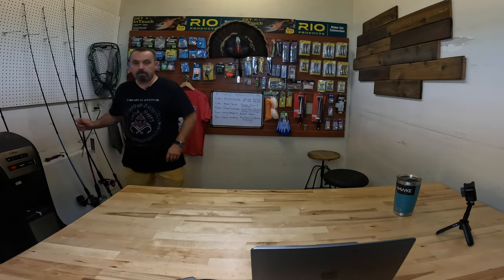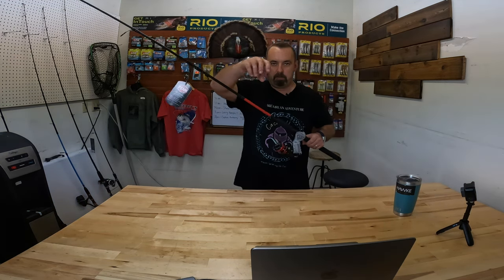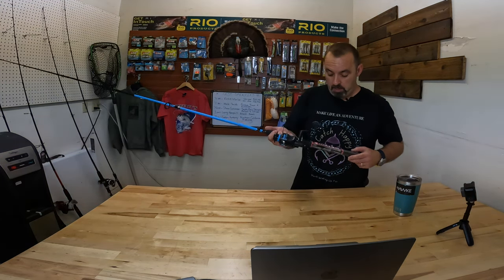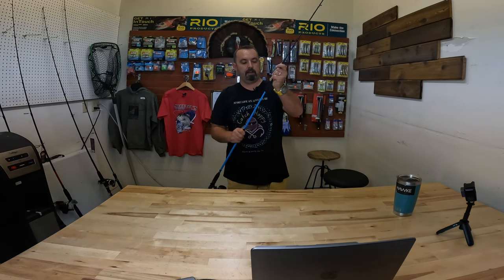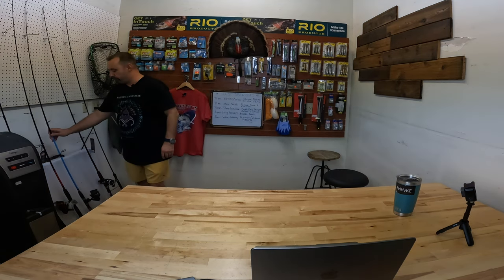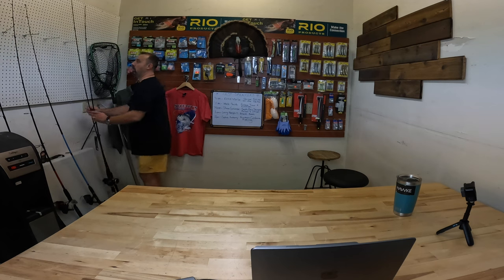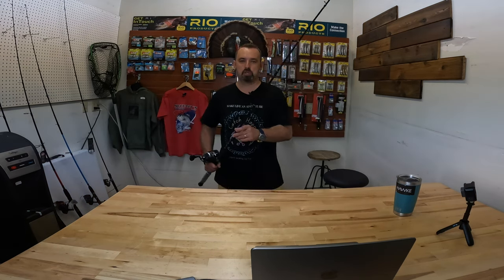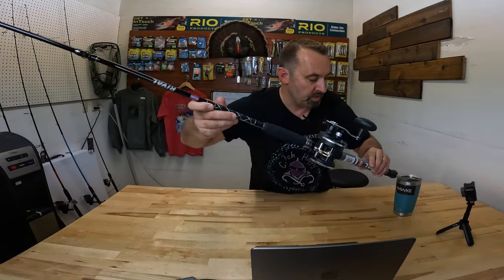Best Rod and Reel Combos for Striper and Sturgeon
We've searched, found, and stocked up on a number of rod and reel combos for Striper and Sturgeon fishing. Bank or boat. In this video, we break down $80-$180 combos that would do the job. Common down to Sweeney's Sports in Napa and take one of these combos out for a spin.